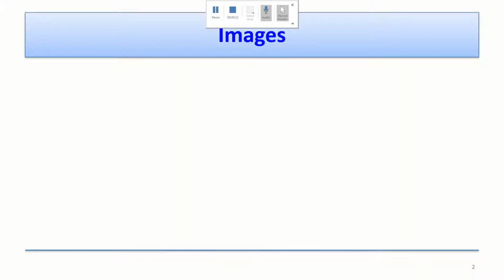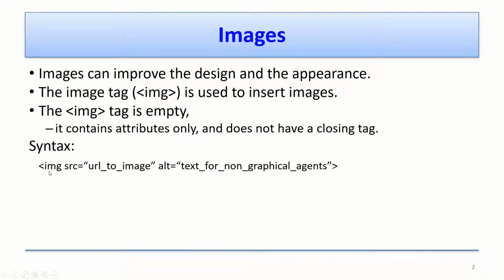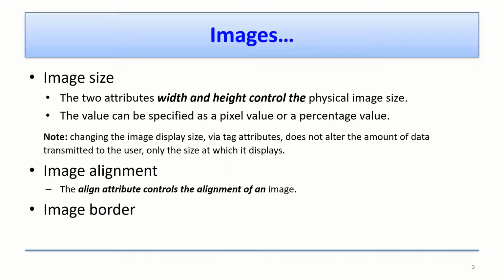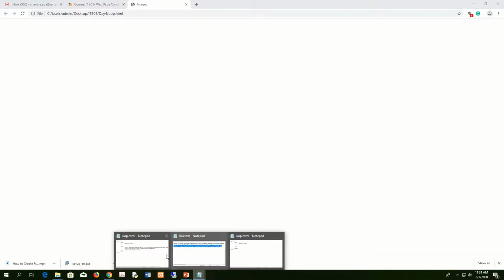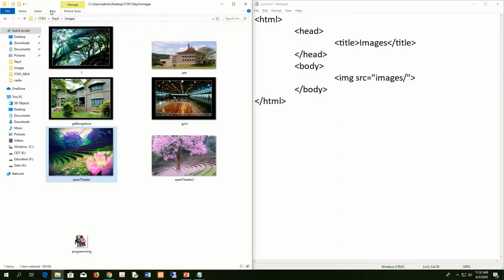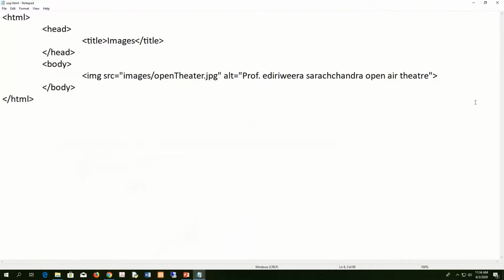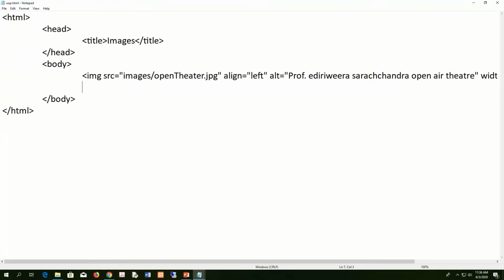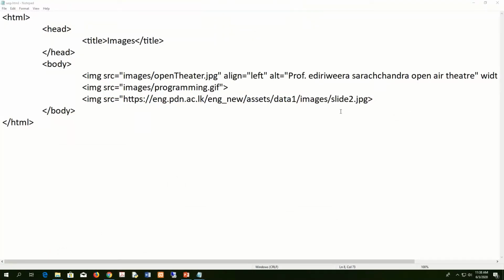Lesson 04 Part 1 (English Medium)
How to insert an image into the web page